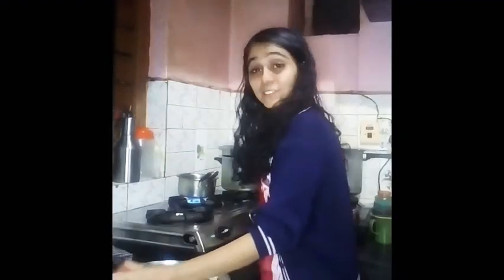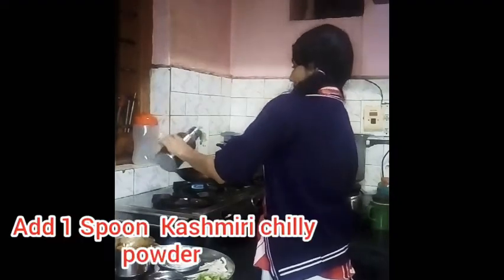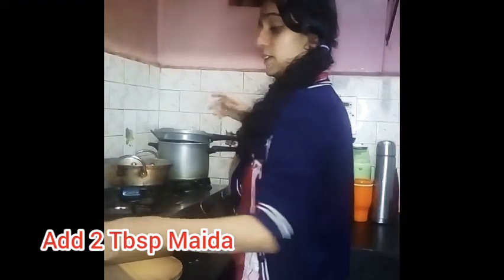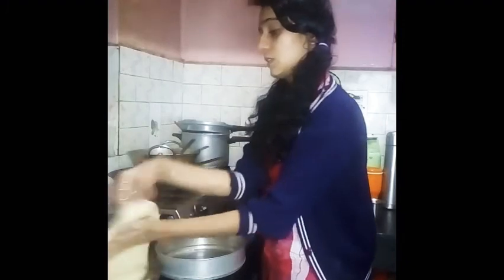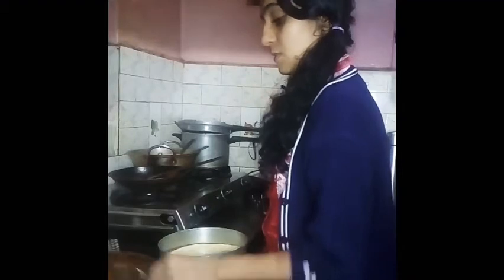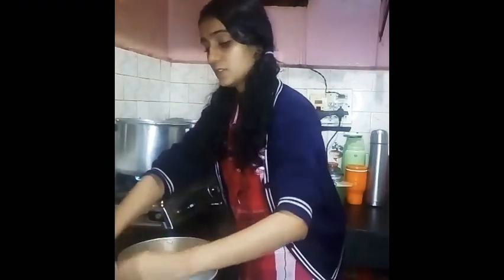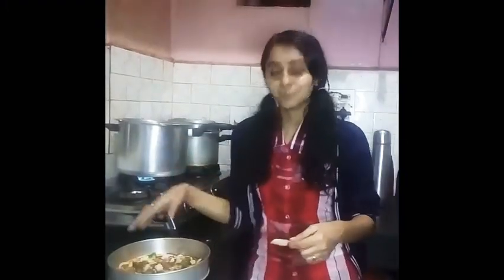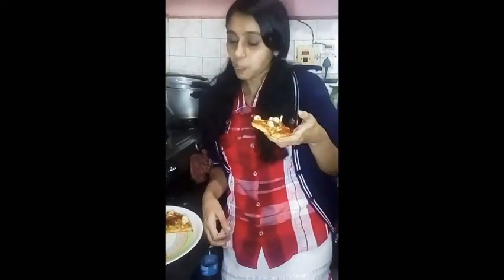Home made Pizza | No Cheese | No Yeast | Without Oven | Experimental Cooking |Jincy Varghese 😀